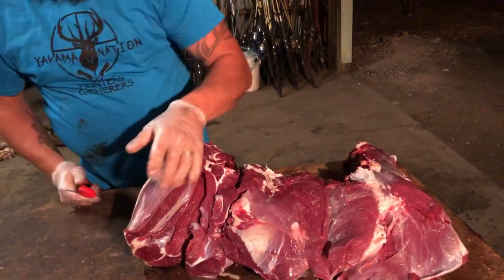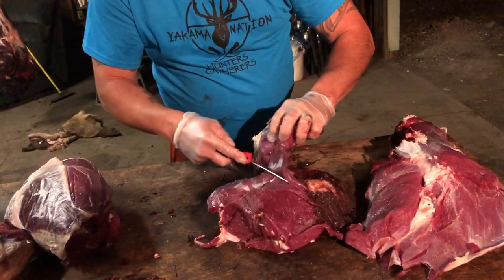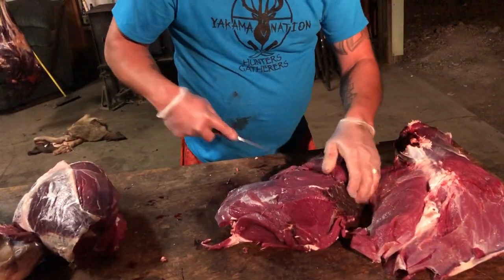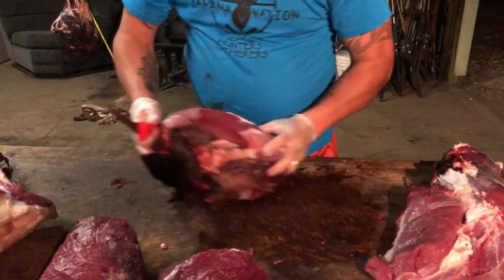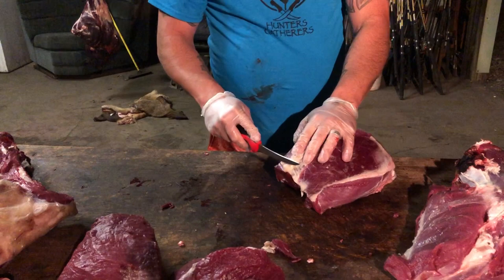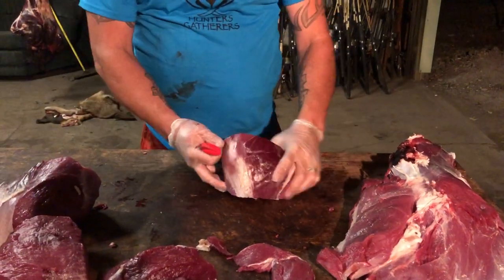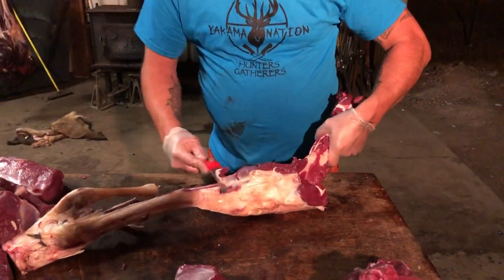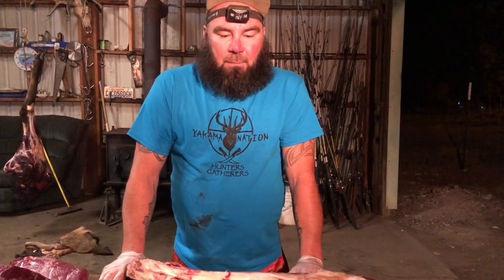Couple Tips when cutting Elk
Cutting Elk is one of my favorite things to do.